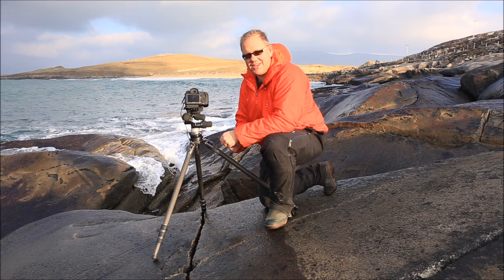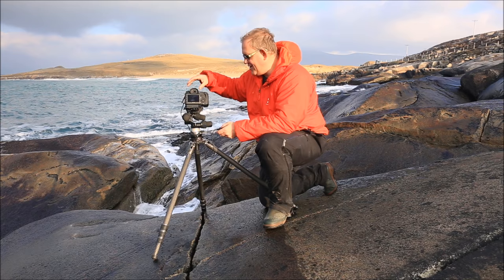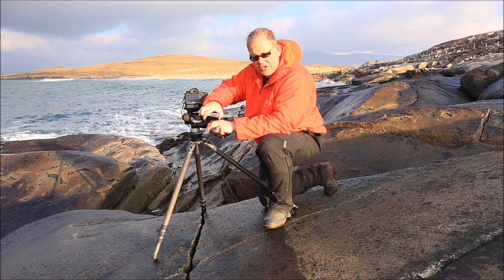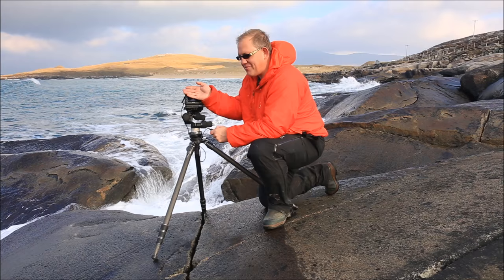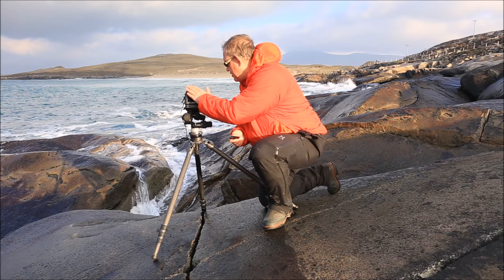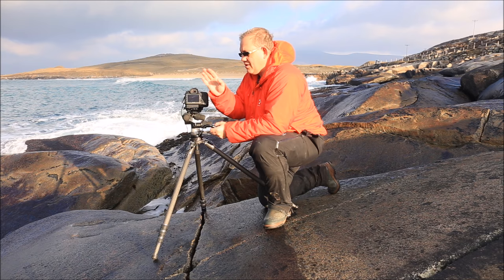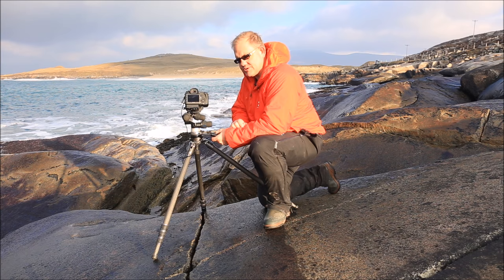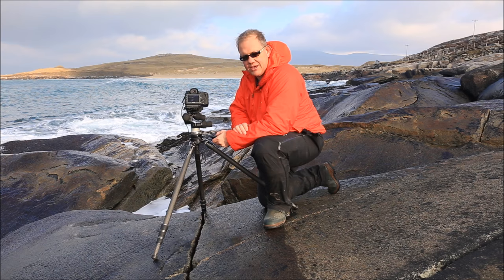Coastal photography Isle of Harris, Outer Hebrides, Scotland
I decided to film a short video of me taking a photo on a coastal section of the Isle of Harris in Scotland. More videos to come soon.

If you would like to follow me, here are my various social media platforms.

tripadvisor: Search for Melvin Nicholson Photography